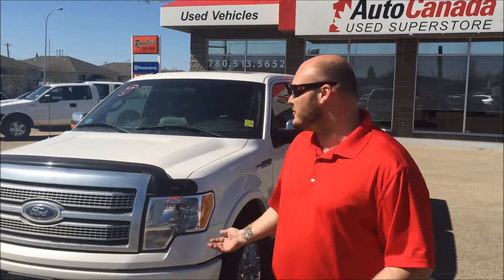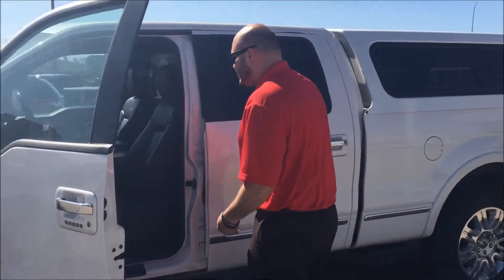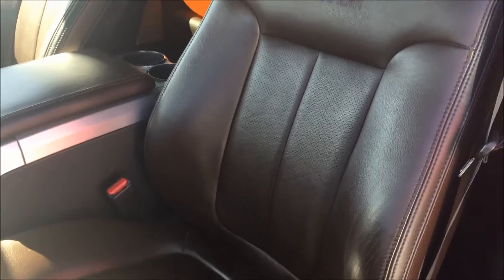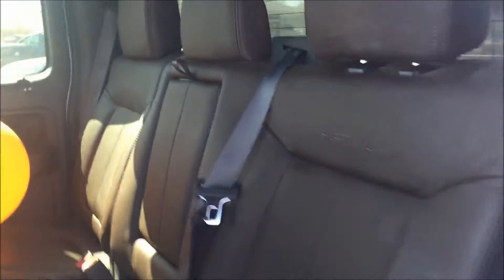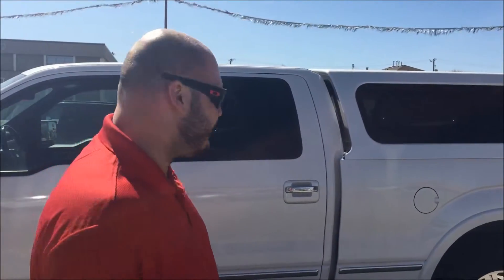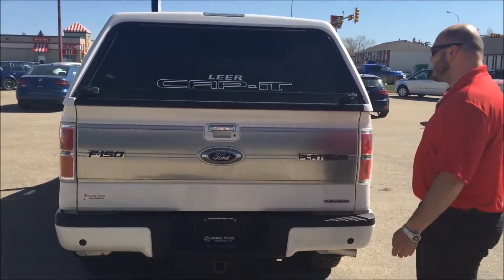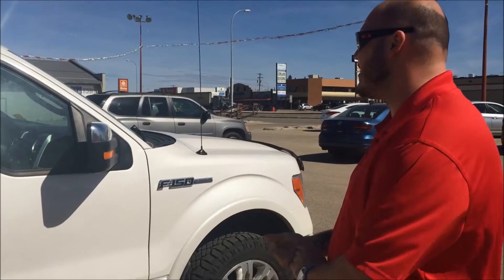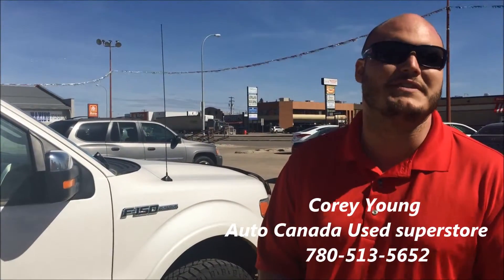F150 Platinum 2011 Ford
We've got this gem on our lot, priced to go! Join Corey Young as he shows you some of the features and then give him a call to take it for a drive, .